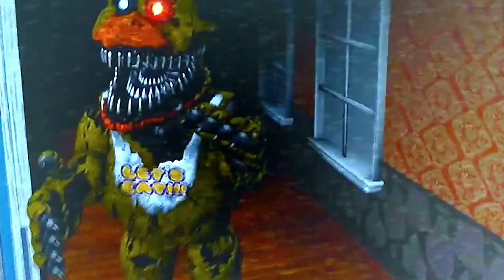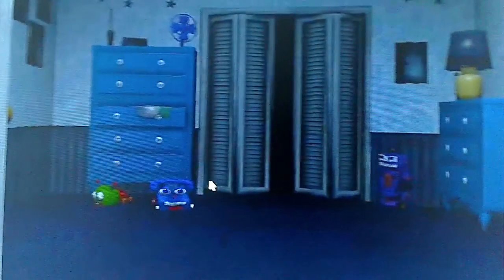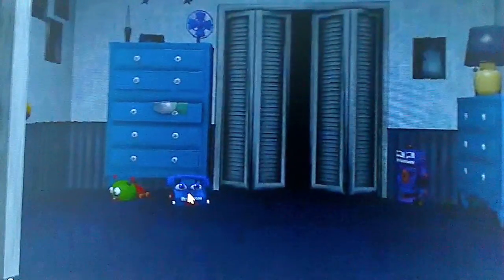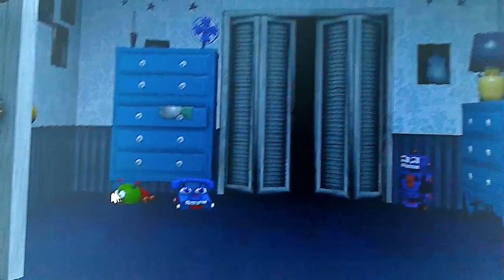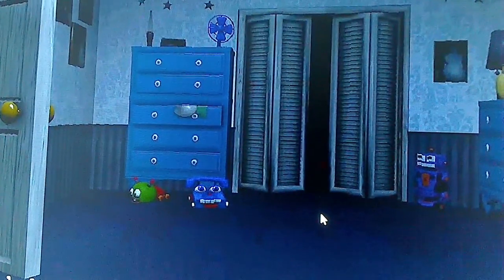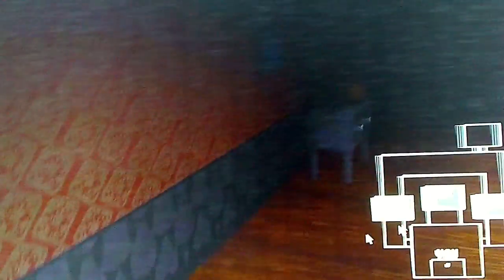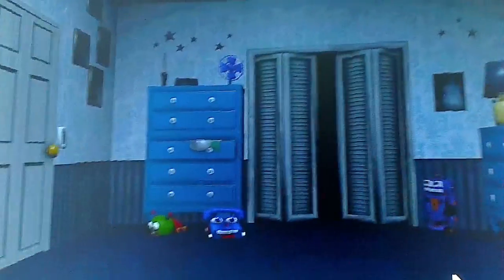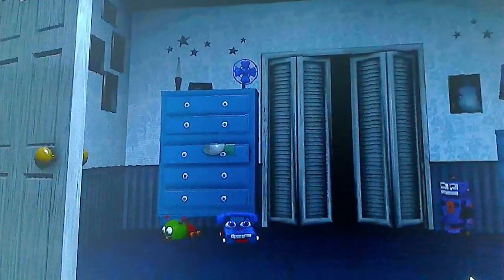They are back the Nightmares again | Nightmare Pyro General 2 Play's Watch Your Nightmares (Part 2)